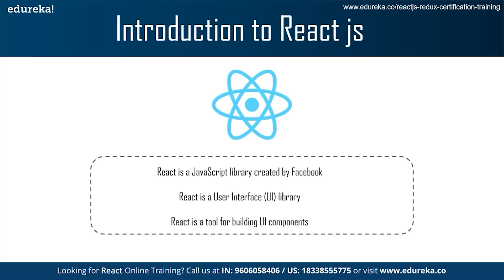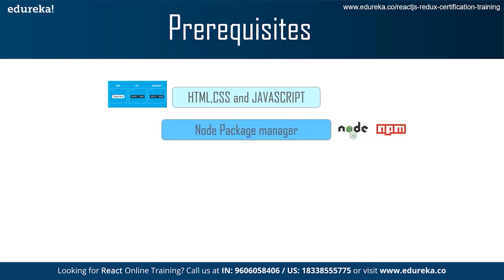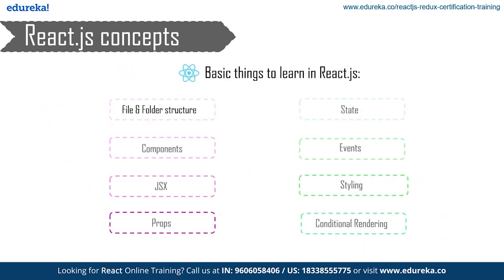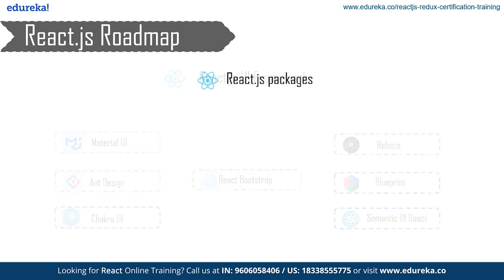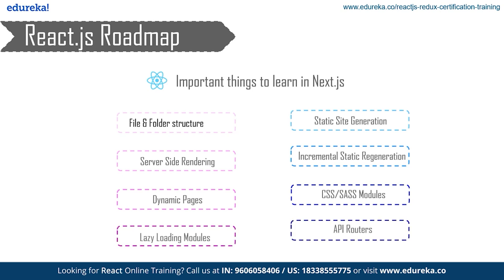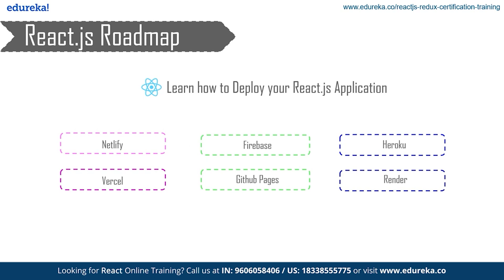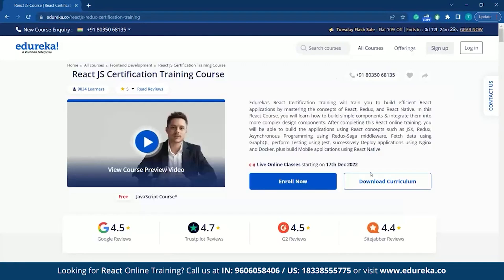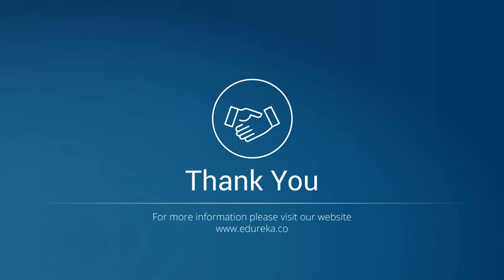How to Learn React JS | React JS Roadmap | Edureka Rewind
🔥𝐄𝐝𝐮𝐫𝐞𝐤𝐚'𝐬 𝐑𝐞𝐚𝐜𝐭 𝐉𝐒 𝐂𝐞𝐫𝐭𝐢𝐟𝐢𝐜𝐚𝐭𝐢𝐨𝐧 𝐓𝐫𝐚𝐢𝐧𝐢𝐧𝐠 Use code (𝐘𝐎𝐔𝐓𝐔𝐁𝐄𝟐𝟎)
In this Edureka video on "How to Learn React JS", you will learn everything about React js Roadmap. We have covered ReactJS basic to advanced Concepts that you need to know so this video will be helpful to a beginner. Below are the topics covered in this How to Learn React JS video:
00:00:00 Introduction
00:01:00 Agenda
00:01:45 Introduction to React JS
00:02:38 Prerequisites
00:03:30 React.js Concepts
00:05:04 React.js Roadmap
00:08:00 Project Ideas